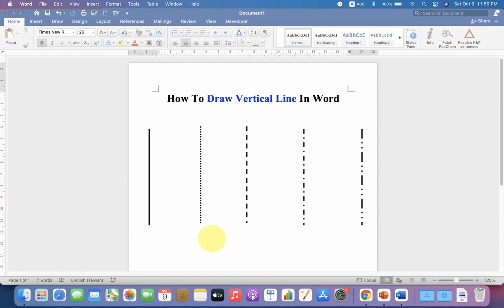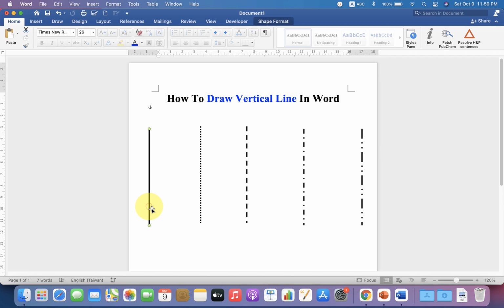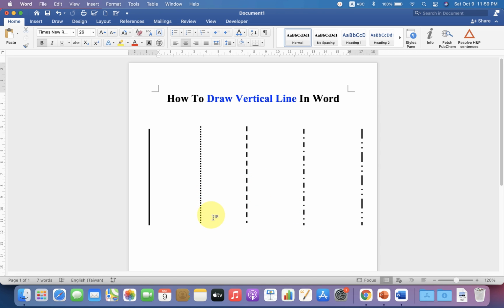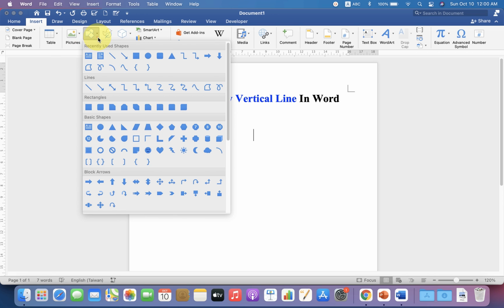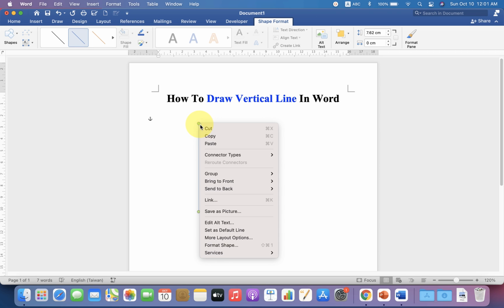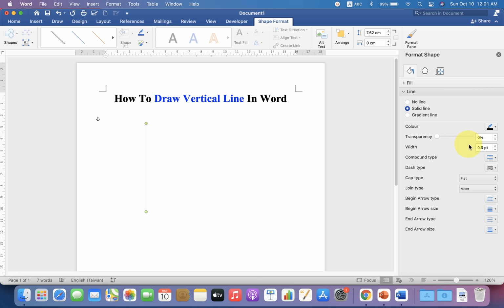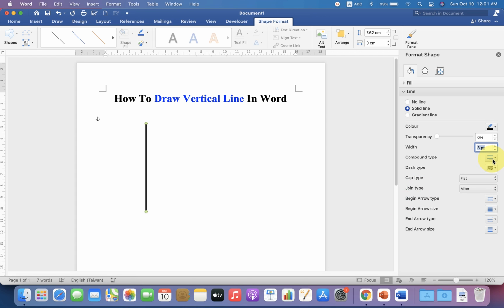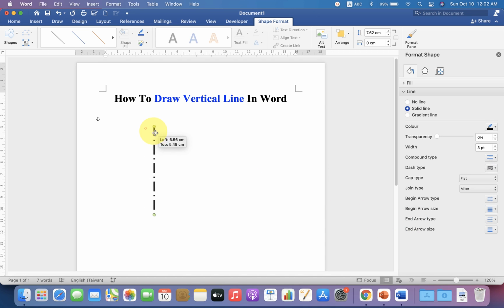How To Draw Vertical Line In Word (MS Word)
How To Draw Vertical Line In Word Document for resume in MAC and Windows is shown in this video. You can draw a long vertical solid or a dotted line in MS word using the Shapes option. Just press Shift on the keyboard to draw a straight vertical line